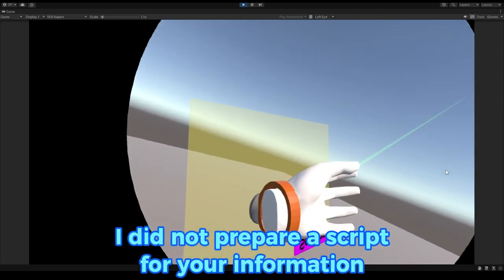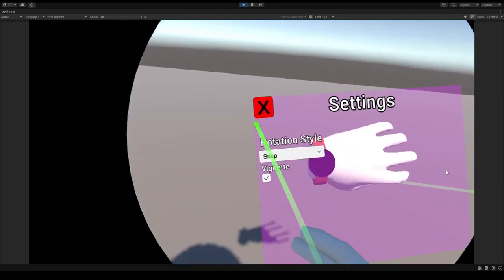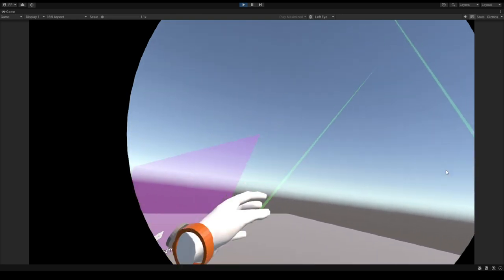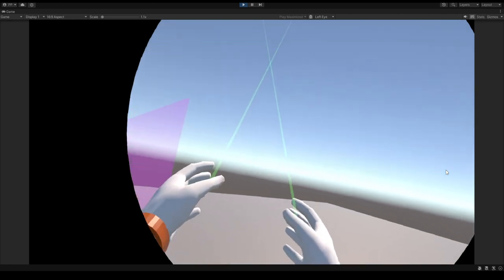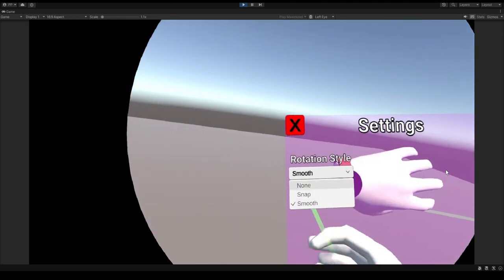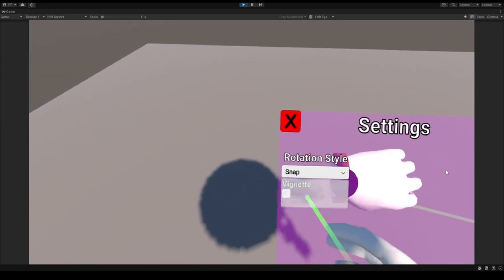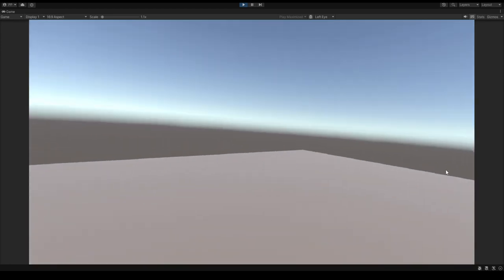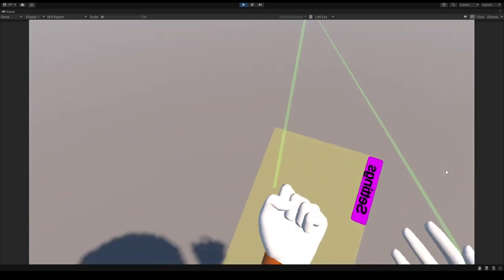Working on a vr game!